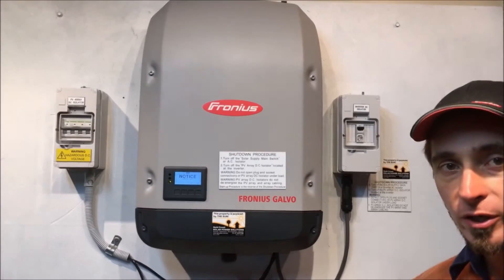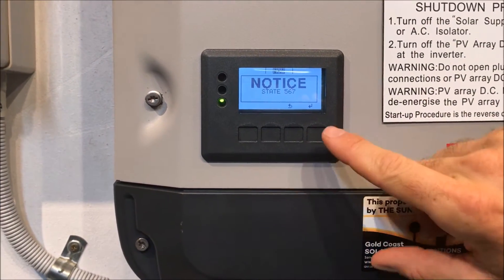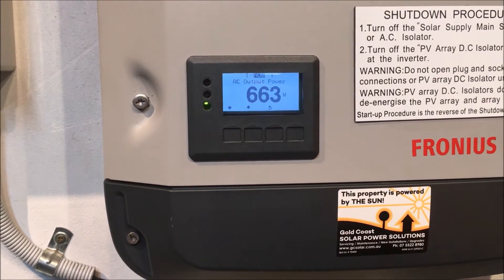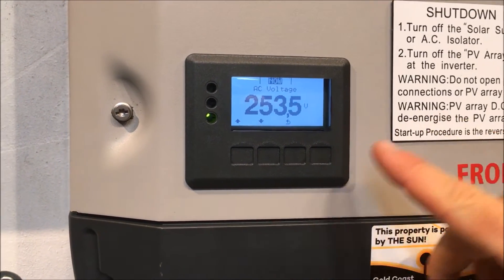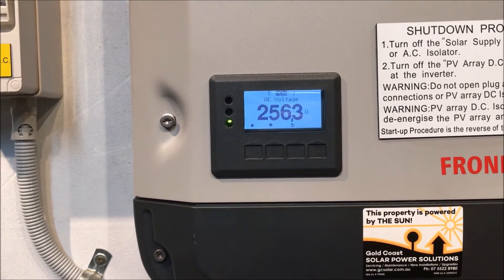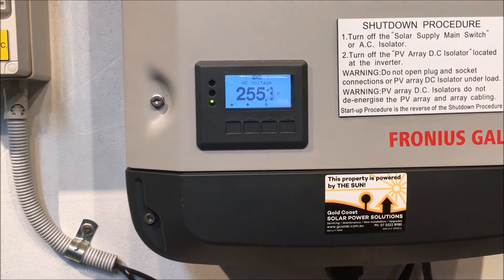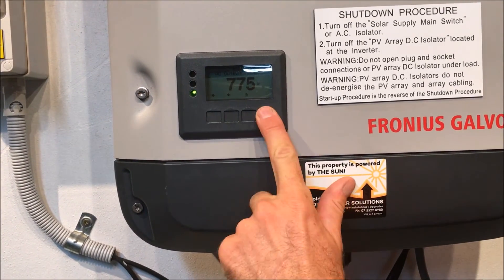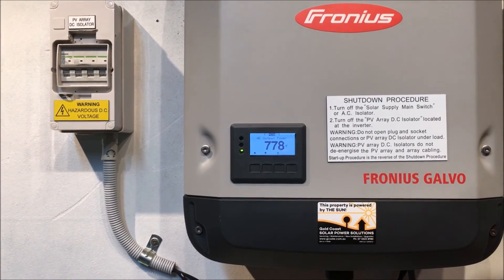STATE 567 Message on Fronius Galvo, Primo and SYMO Inverters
Is your Fronius Galvo, Primo or SYMO inverter displaying a STATE 567 message on the screen? If so the good news is the system is working, the bad news is it's not working at full capacity. Learn more about the STATE 567 message here with Gold Coast Solar Power Solutions.